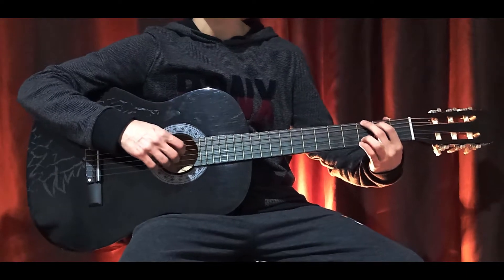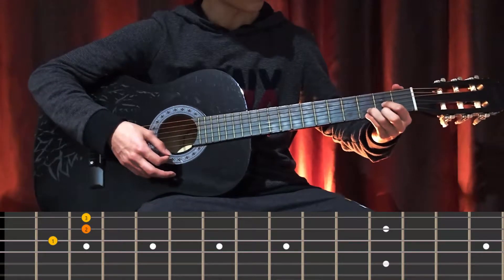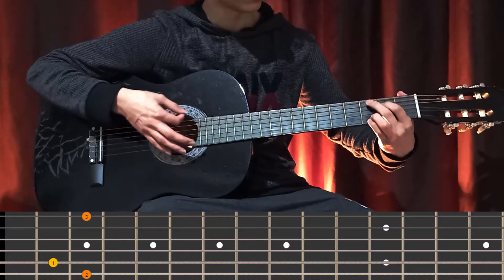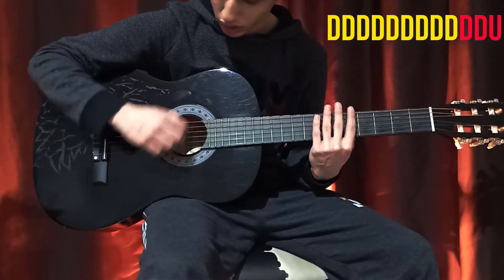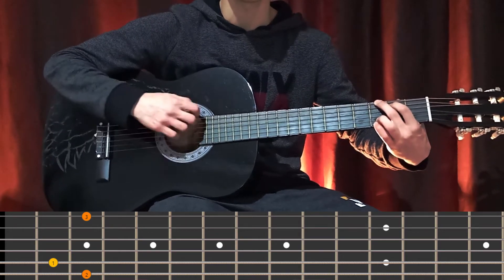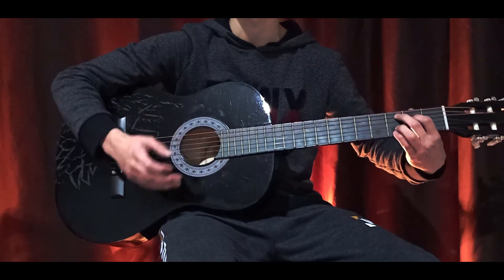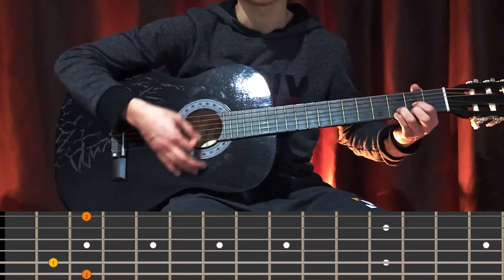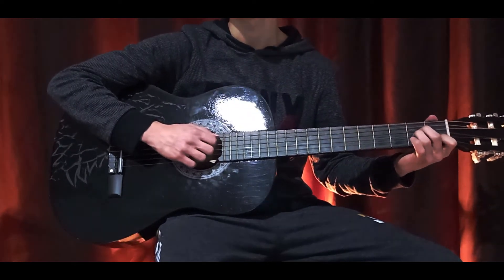AFTERGLOW - ED SHEERAN - EASY GUITAR TUTORIAL (TAB & CHORDS )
Hey mates !
I am GuiTaner :) . In this video , I am showin Afterglow  by Ed Sheeran easy guitar tutorial .
Cheers !